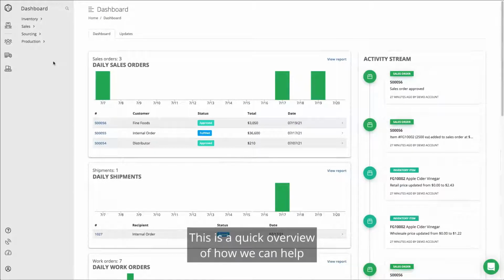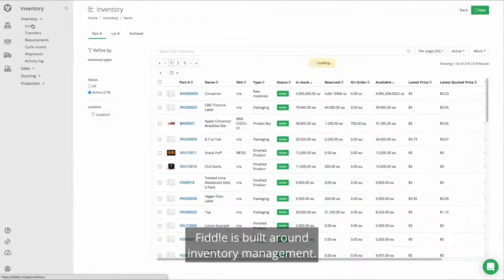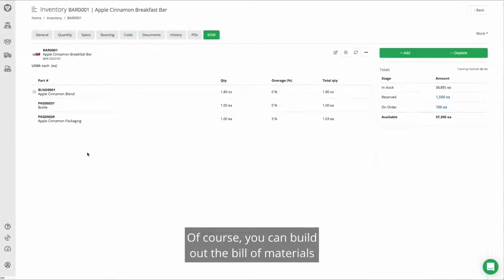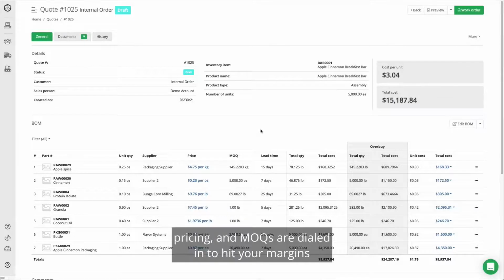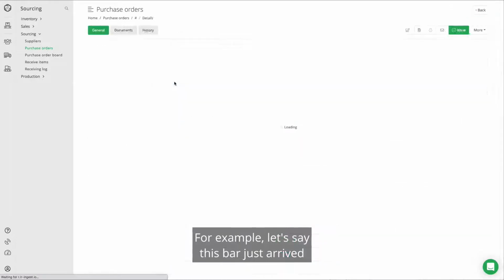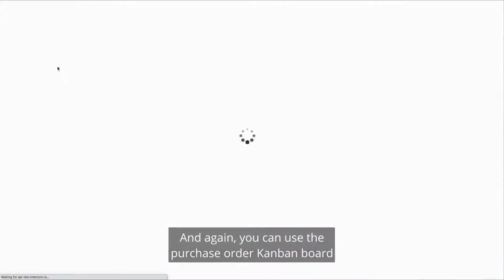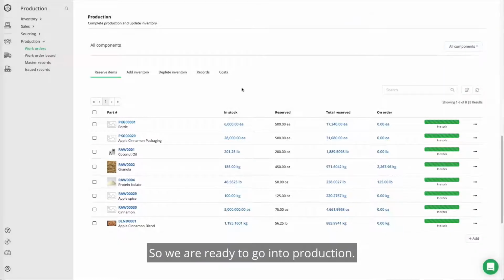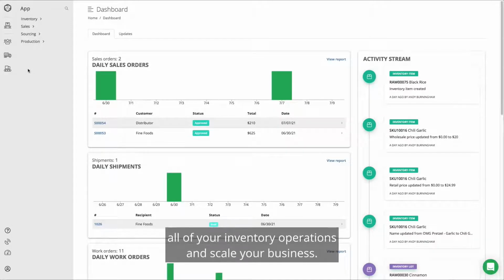Fiddle Inventory Ops Demo Video